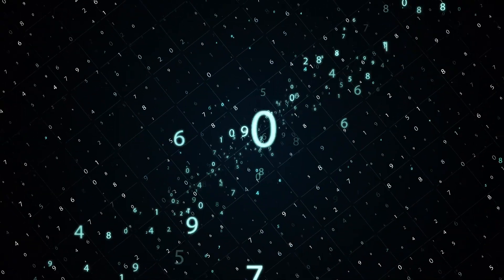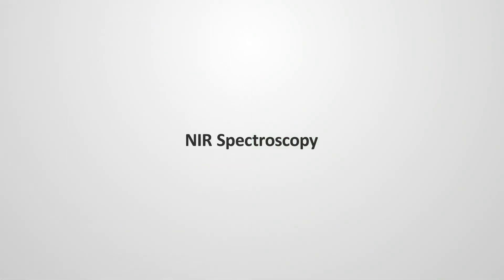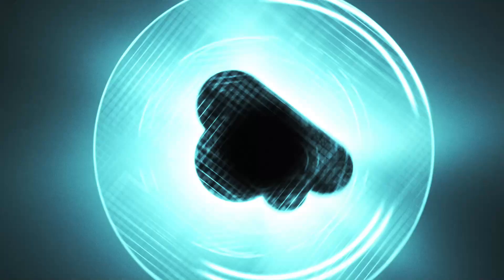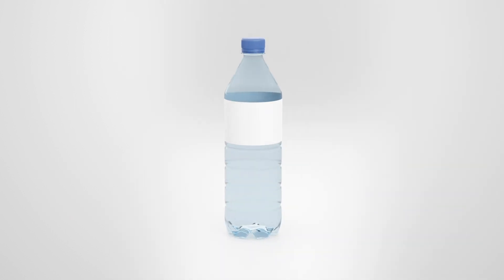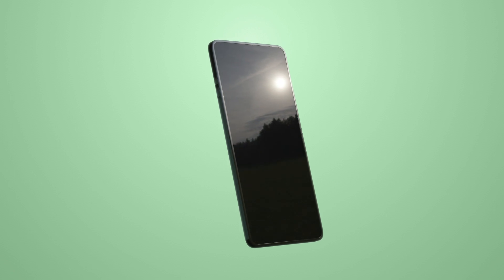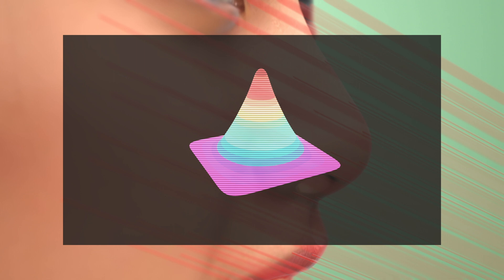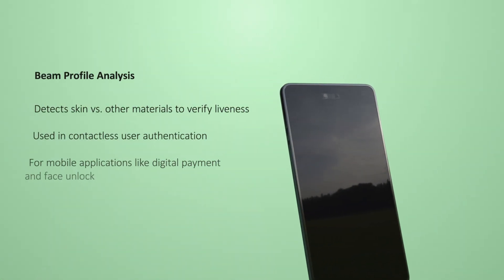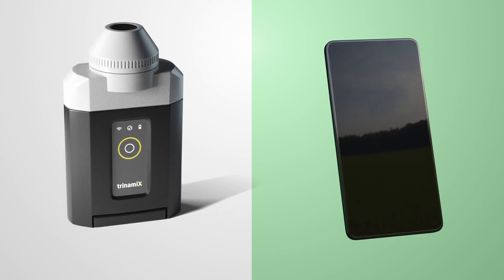From biometrics to spectroscopy: How trinamiX technologies build bridges to the hidden world of data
Day by day, trinamiX builds bridges to the hidden world of data all around us – with next-generation biometric and infrared sensing solutions that have a positive impact on people’s lives. These solutions are based on two distinct technologies: NIR Spectroscopy and Beam Profile Analysis. While NIR spectroscopy allows for the molecular analysis of raw material, feed, plastics and many more, Beam Profile Analysis adds to the security of face authentication during, for example, face unlock and mobile payment.

This video dives into the details of how both technologies work.

About trinamiX
trinamiX GmbH develops cutting-edge biometric and mobile NIR spectroscopy solutions, which are used in both consumer electronics and industrial designs. The company’s products enable humans and machines to better capture data with the goal of understanding the world around us. This results in improved decision making as well as stronger biometric security. trinamiX, based in Ludwigshafen (Germany), was founded in 2015 as a wholly owned subsidiary of BASF SE. The company employs over 200 people worldwide and holds more than 300 patents and patent applications.